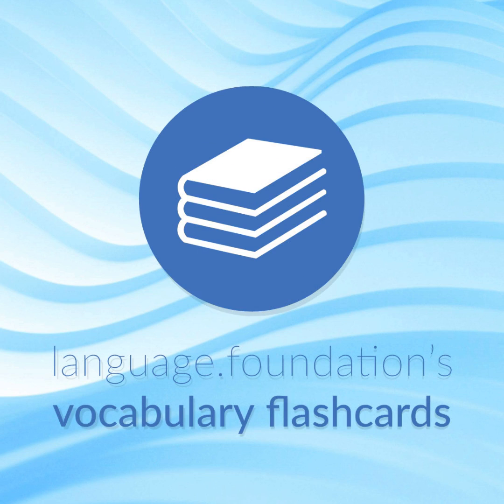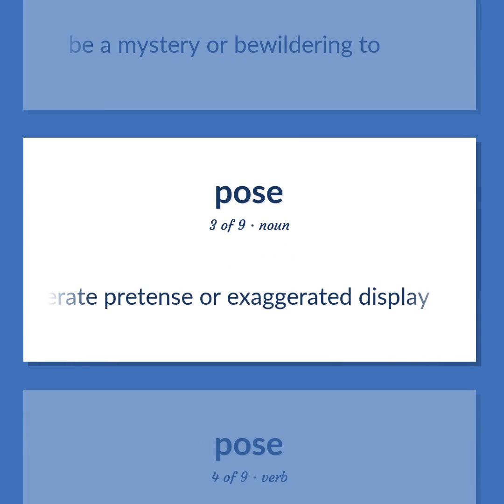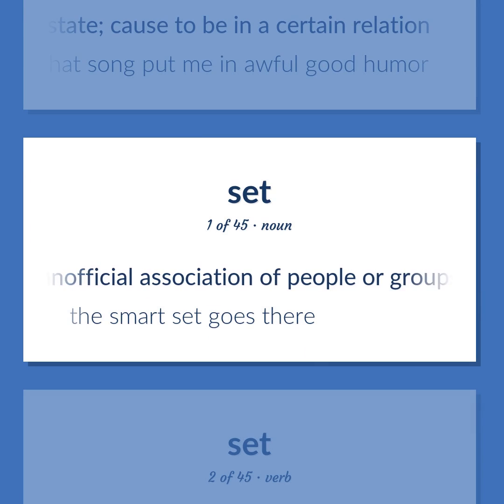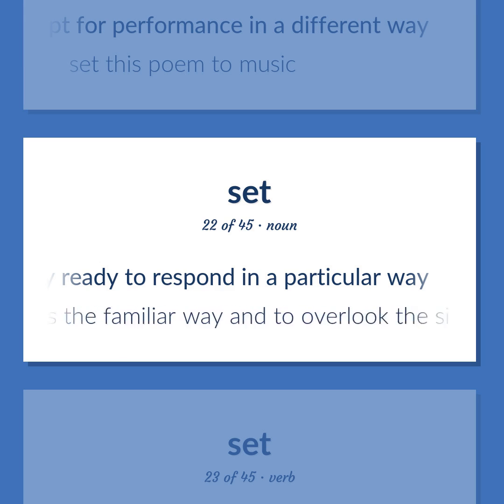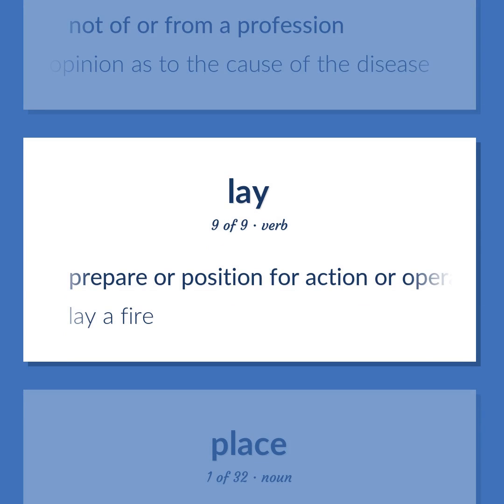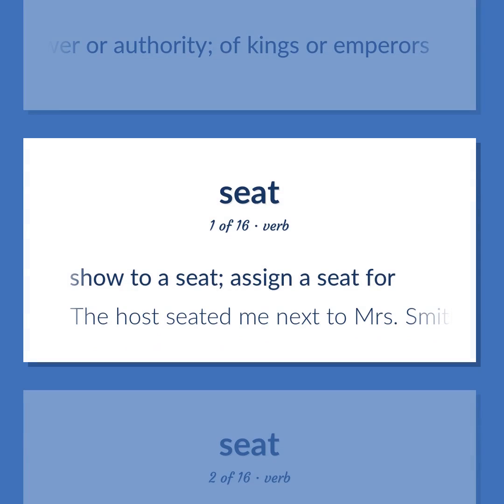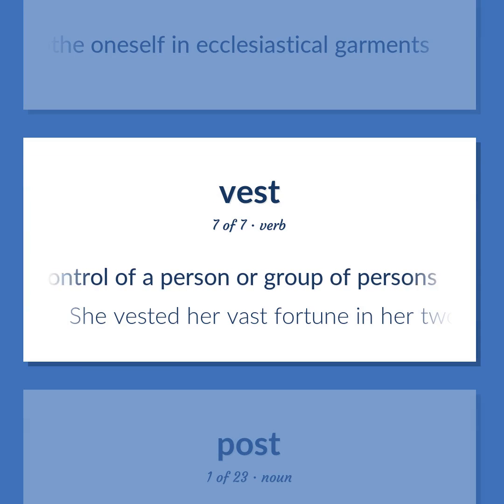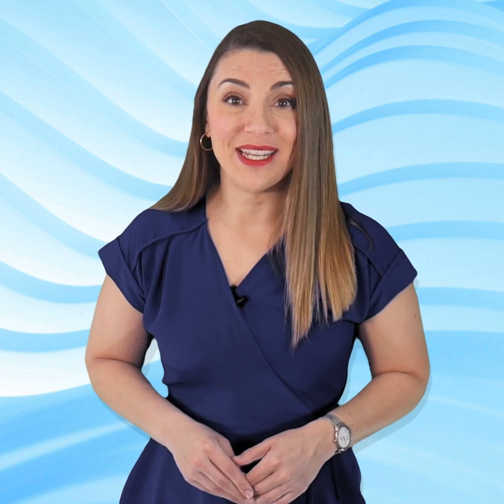Install - 231 English Vocabulary Flashcards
INSTALL meaning. Following our free educational materials, you learn English in a great way with ease and efficiency.